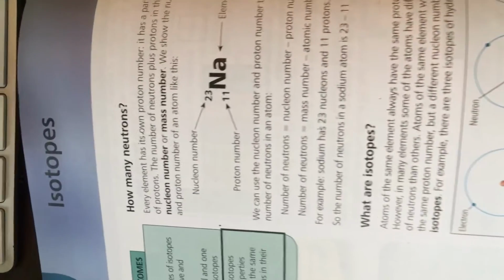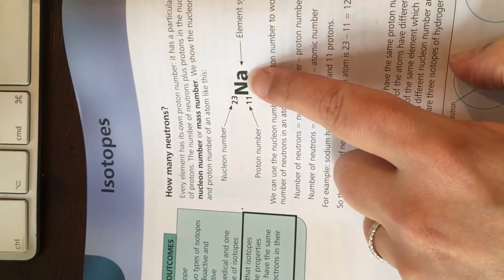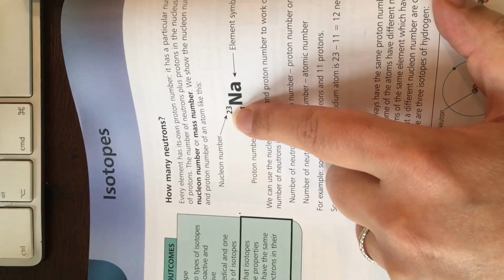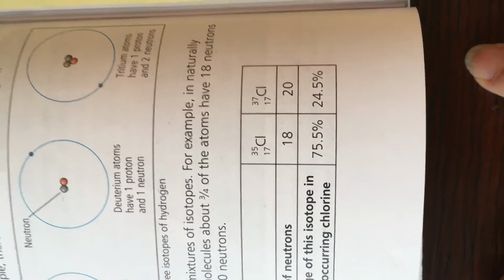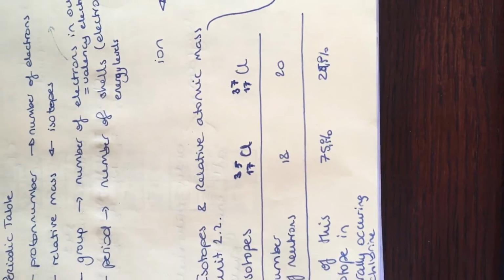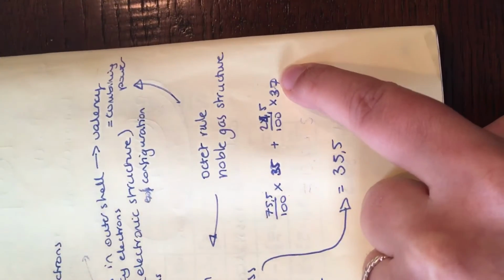tto3 - unit 2 and 5 - isotopes & relative atomic mass